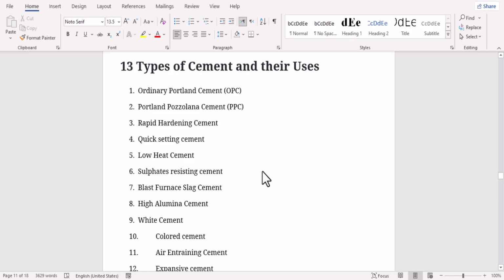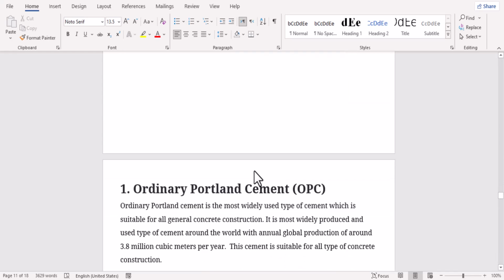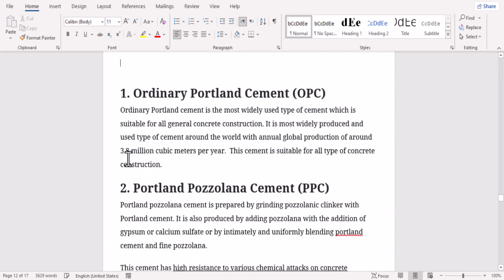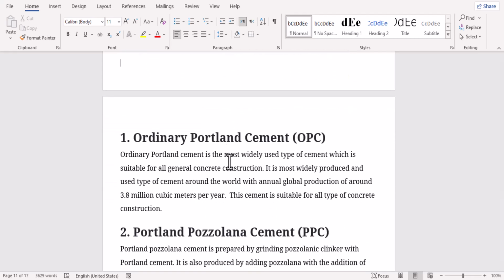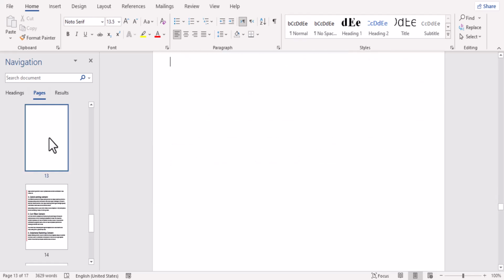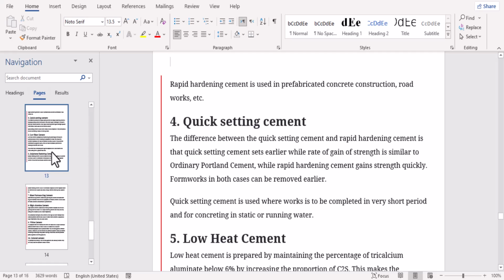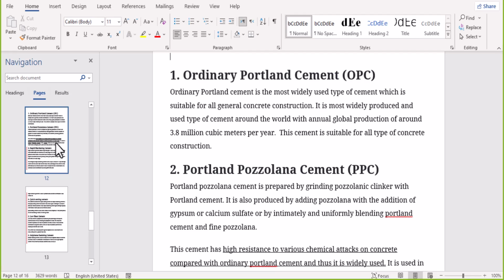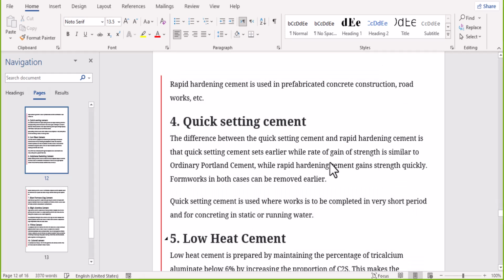How to Delete Blank Page in Word | Remove Blank Page in MS Word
In this video tutorial, we will learn how to delete blank pages in Microsoft Word. I will show you two ways to remove a blank page.